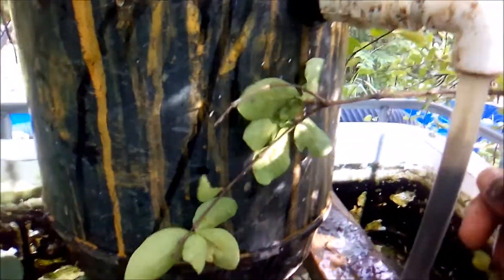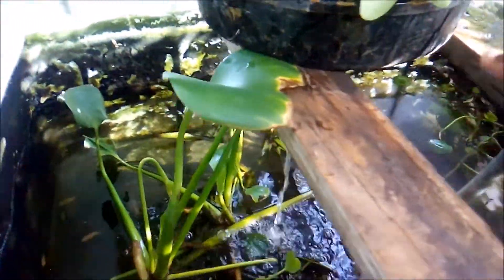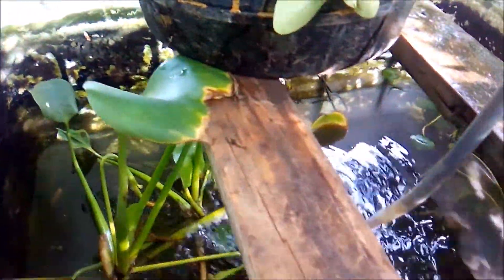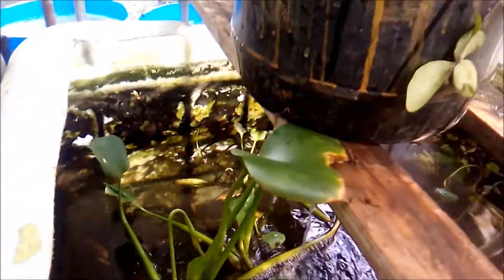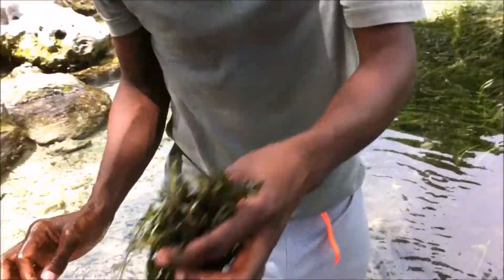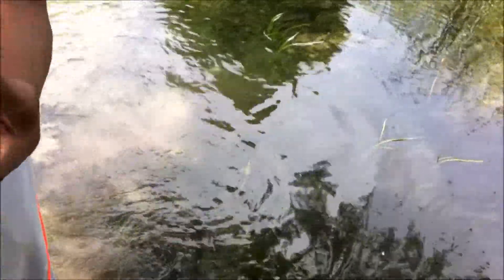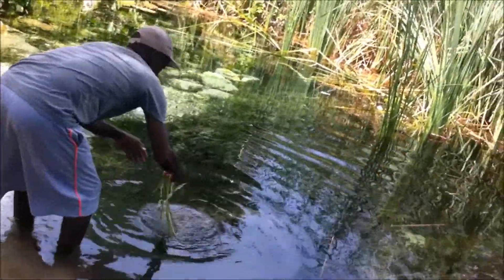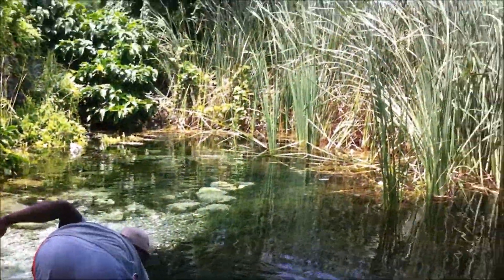Green water in aquarium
AQUARIUM GREEN WATER

What Causes Green Water Outbreaks?
Excessive Light

Algae are plants, and plants love light. However, excessive light in the presence of a source of nutrients (we discuss this below) can send algae into hyperdrive. Too much light can come from placing your aquarium in a sunny window, leaving the tank light on too long, or using a light that is too strong for the aquarium.

Nutrient Imbalance

Plants need nutrients to grow. For most algae that means nitrate and phosphate, which typically come from fish food and fish waste, but they can be in tap water as well. Overfeeding and/or having too many fish for your tank size or filter capacity also lead to a build-up of nutrients. Performing water changes with nutrient-laden tap water will have the same effect.

Poor Maintenance Habits

Lack of water changes and proper maintenance causes a gradual deterioration of water quality. Over time this creates an ideal environment for algae to grow. Since we can’t see nutrients, we have no idea how bad conditions are until something bad happens, like our fish getting sick or an algae bloom occurring.

 How To Prevent Green Water Outbreaks
Proper Lighting

Avoid placing your aquarium in a sunny window. If you can’t avoid doing so, install background material or draw the shades during the daytime to eliminate as much sunlight from hitting your tank as possible. If your aquarium doesn’t receive direct light but is in a bright room, keep the tank light off during the day.

Choose a light suitable for the size and water depth of your aquarium. If you don’t have live plants, you don’t need a super-powerful light. Install a timer to control the number of hours the light is on and provide a consistent day/night cycle. Planted aquariums need 8 to 12 hours of light daily, while non-planted aquariums can get by on 6 hours or less.

Good Maintenance Habits

Regular water changes are essential to maintaining a healthy aquarium and preventing algae outbreaks. 10% weekly or 25% bi-weekly is a good place to start. Siphon out uneaten food and other organic material and lightly vacuum the gravel. (Avoid vacuuming gravel if you have a newly set up aquarium or a planted tank that uses substrate fertilizers.) Make sure replacement water is free of nitrate and phosphate.

Replace hang-on filter cartridges monthly, and service canister filters regularly. Rinse or replace mechanical filter media and change activated carbon or other chemical media every 4 to 6 weeks.

Regards
Raliegh